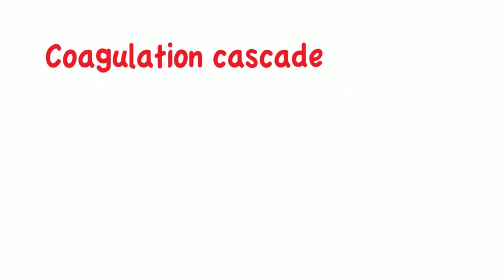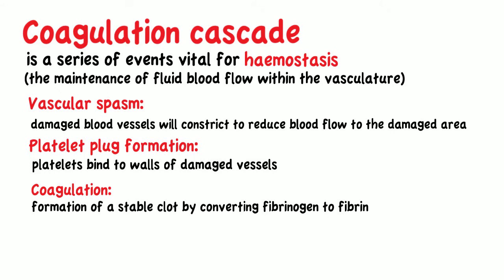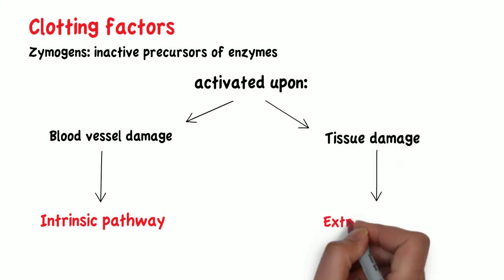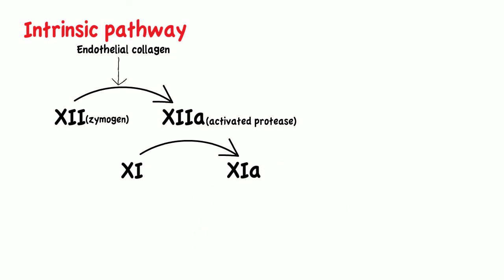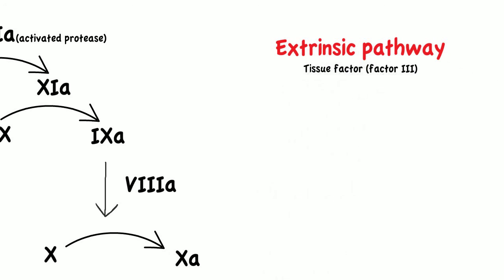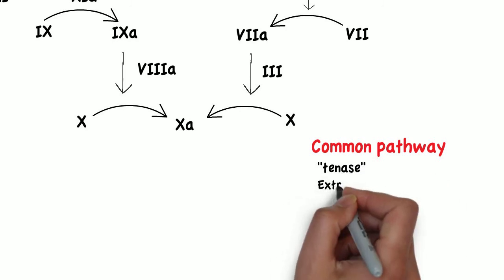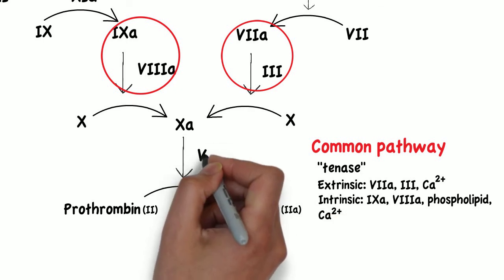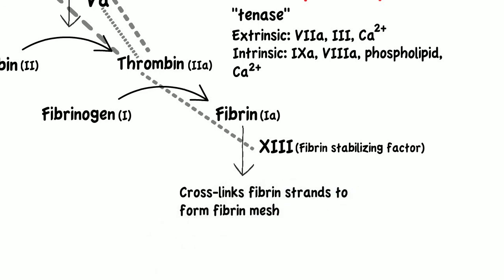Coagulation cascade (simple!) [Haemostasis, Intrinsic pathway, Extrinsic pathway]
This video talks about the coagulation cascade, describing the intrinsic, extrinsic, and common pathways. The coagulation cascade comprises of the activation of clotting factors, which are zymogens (inactive precursors of enzymes).